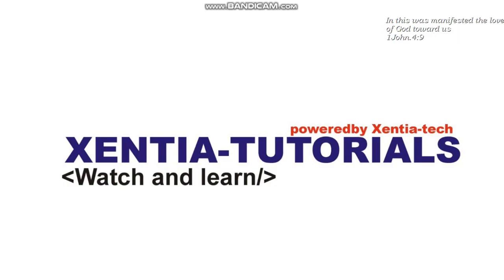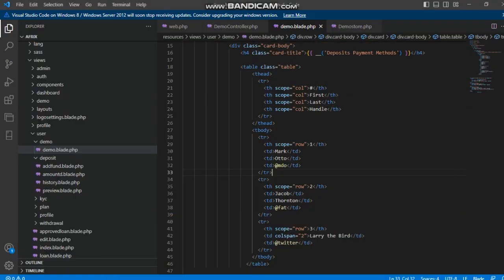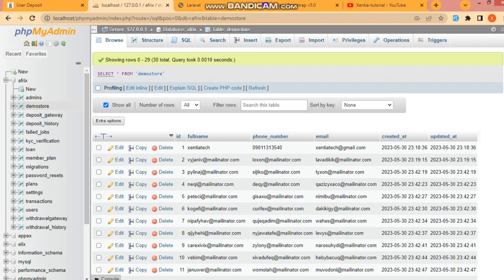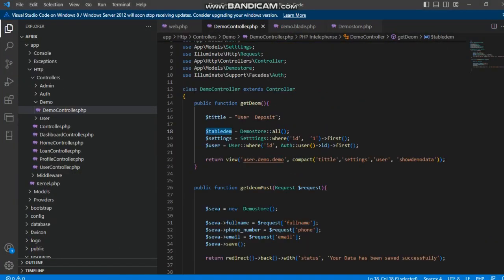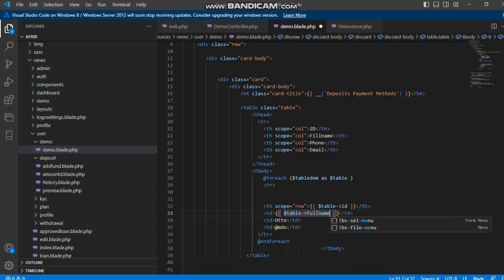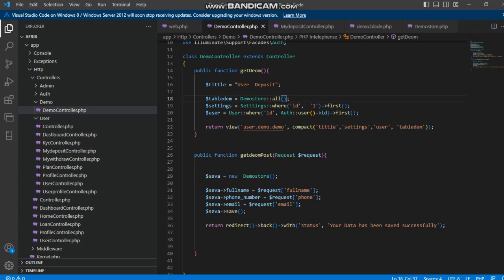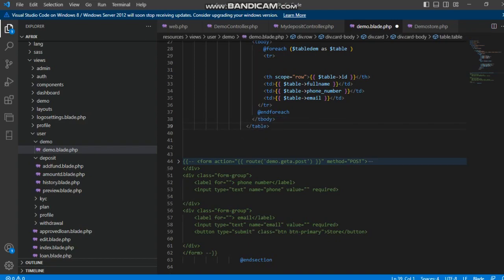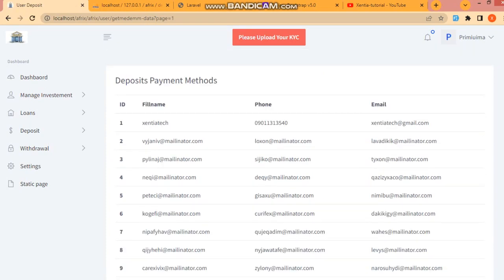Easy way to do pagination in Laravel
Am going to show you how to do pagination in Laravel using bootstrap 4.